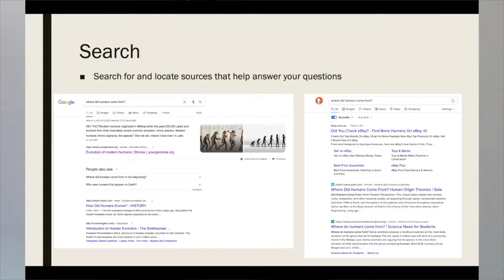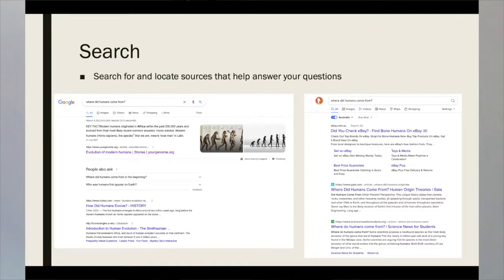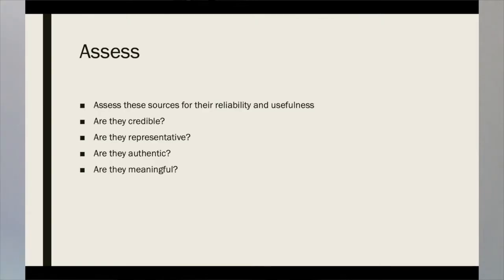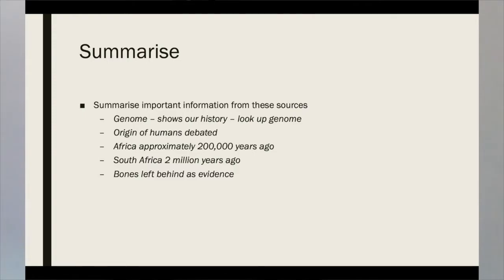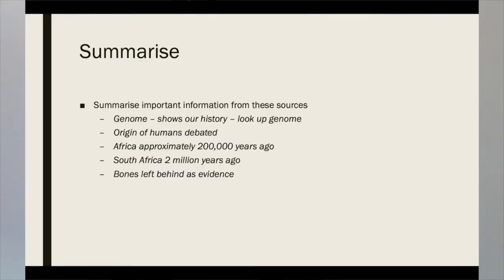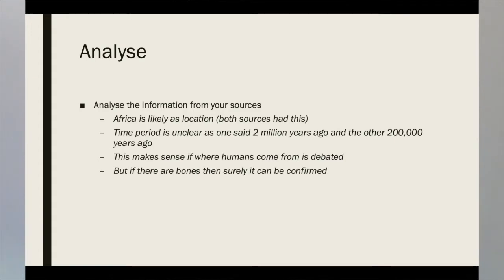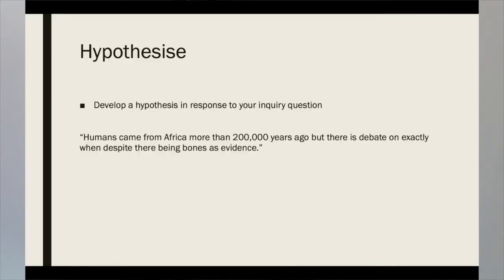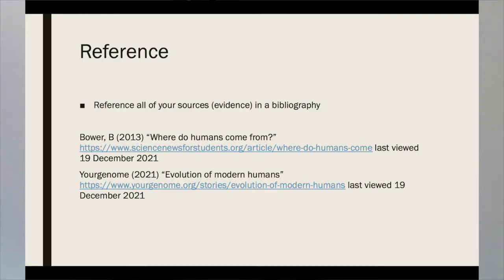H7001 Skills of a Historian